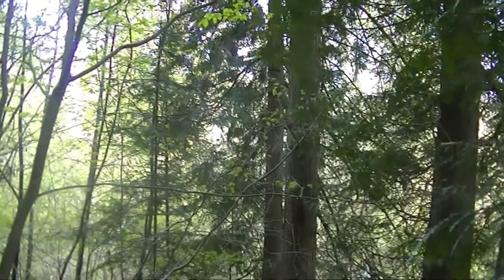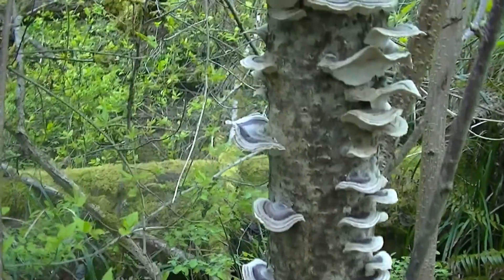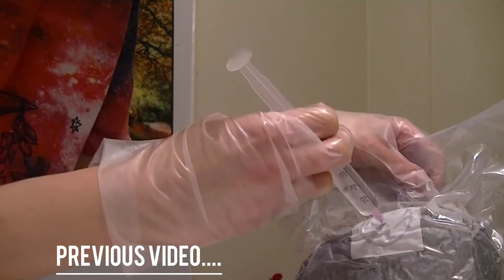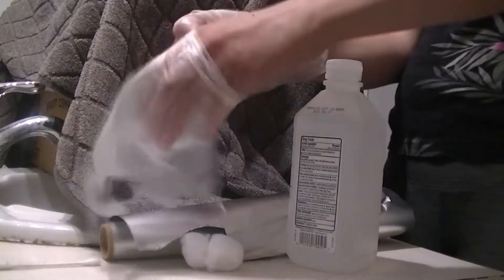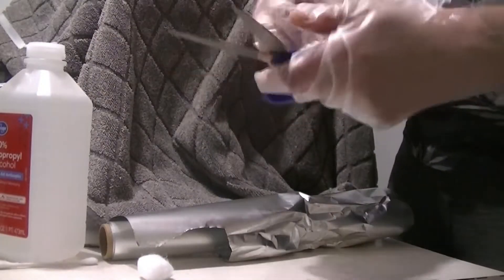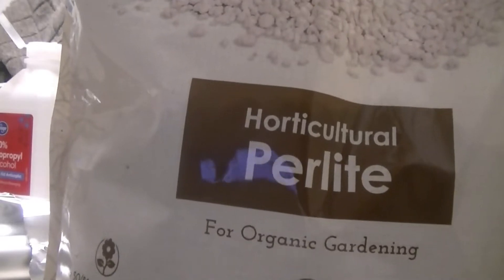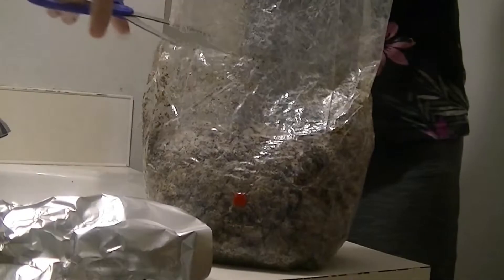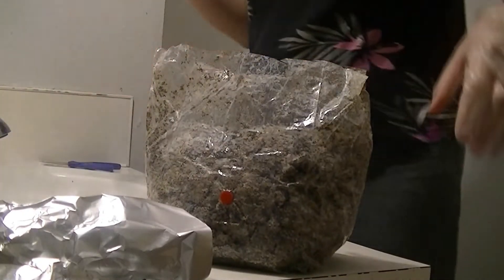Fast Step by Step: How to grow mushrooms ( Part 2)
This video is a sequel to my last mushroom video, I suggest you watch that video first. Here is a link:
The fast step by step process on how to grow magic shrooms at home part 2.